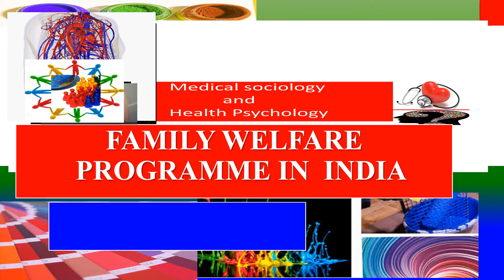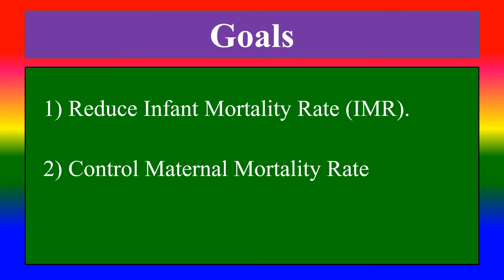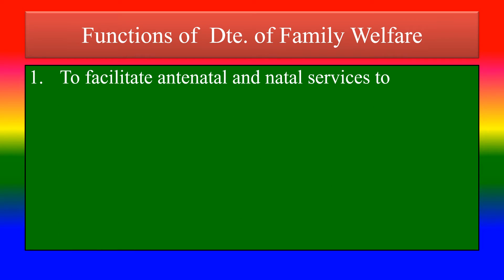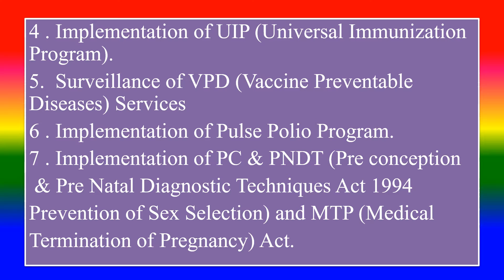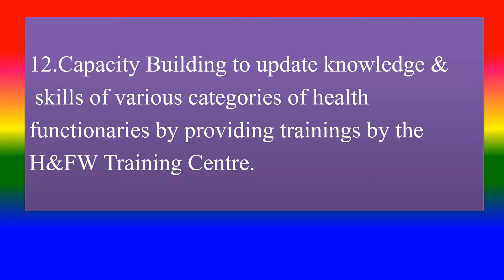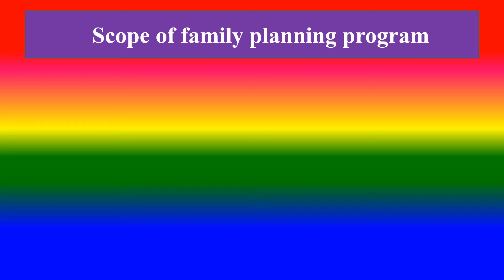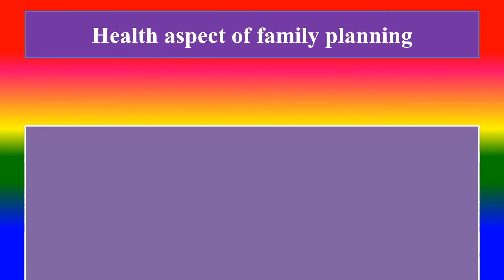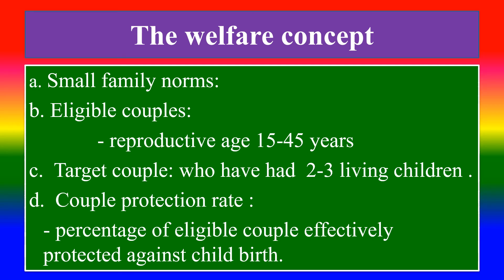FAMILY WELFARE PROGRAMS IN INDIA - Sociology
TO STUDY FAMILY WELFARE PROGRAMS IN INDIA ,

TOPICS
PSYCHOLOGY